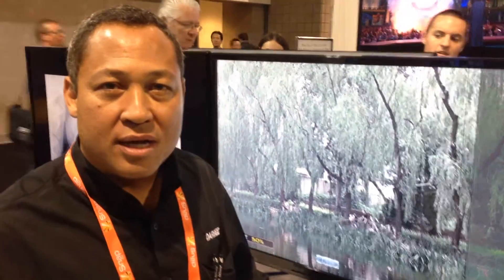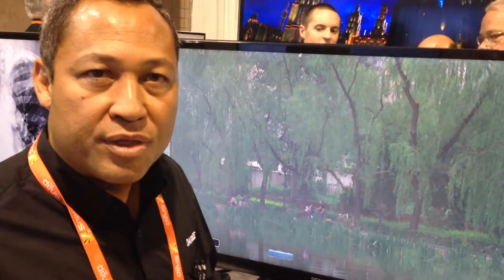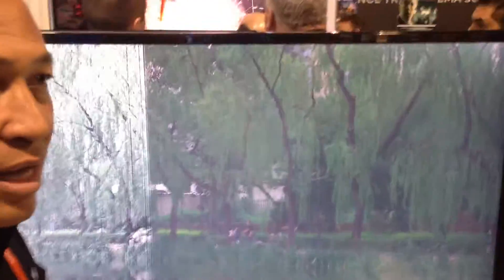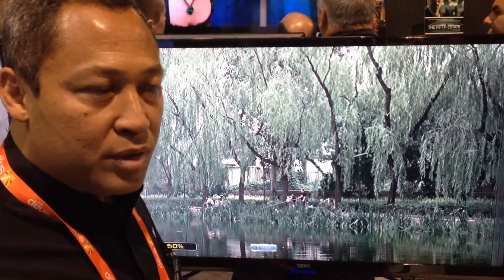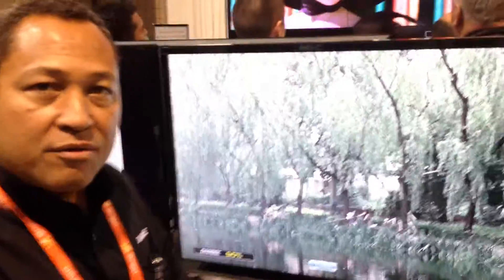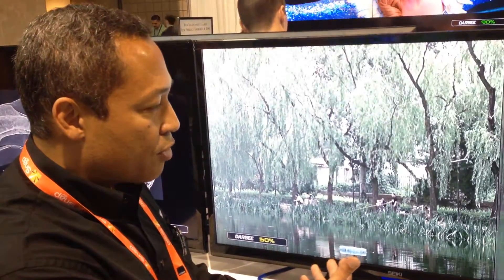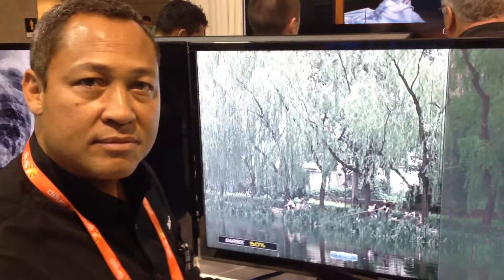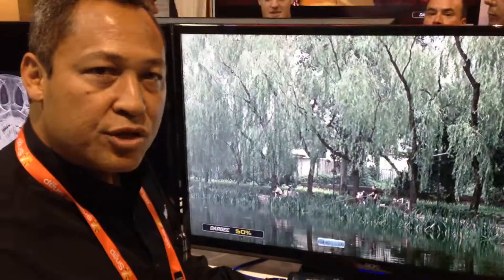CEDIA 2103 DarbeeVision Reveal CCTV Camera Improving Tech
DarbeeVision unveils Reveal, a new technology designed to enhance the quality of CCTV surveillance cameras at CEDIA 2013.